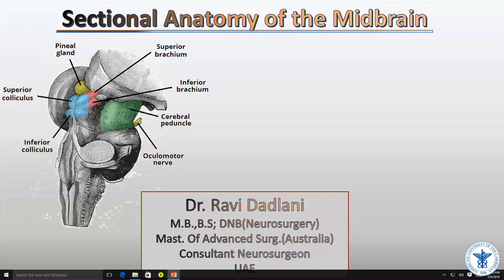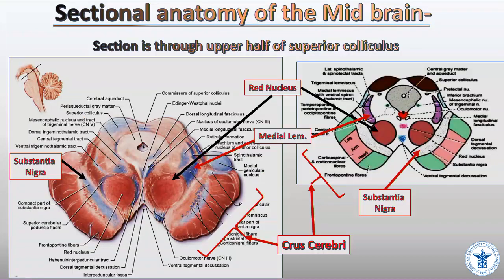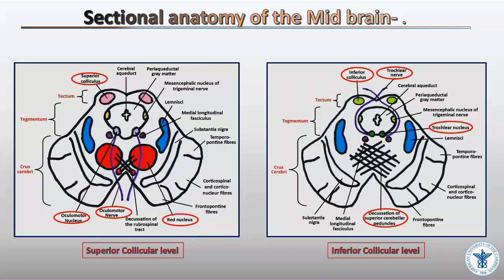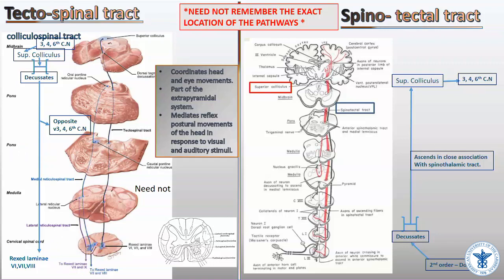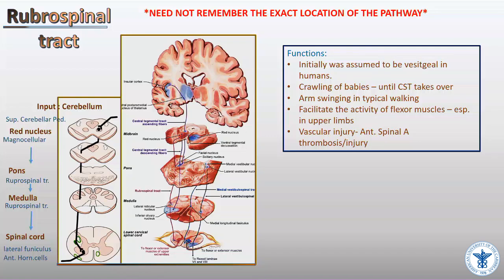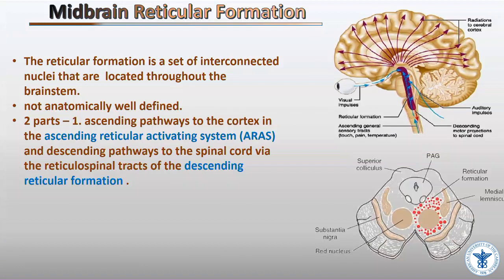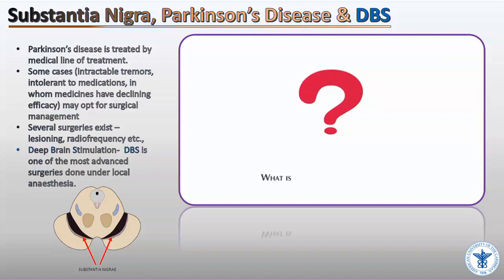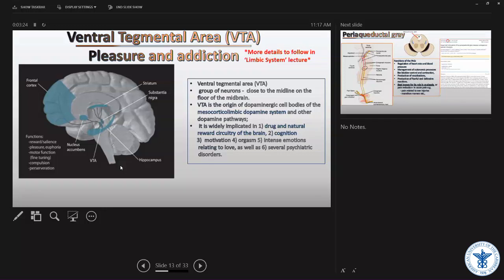Brainstem video 2 of 7: Sectional Anatomy of the Midbrain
A second in a series of 7 lectures on the human brainstem. This lecture outlines the sectional anatomy of the brainstem.